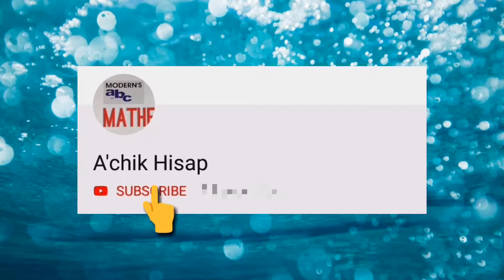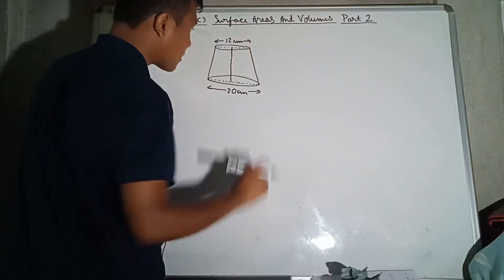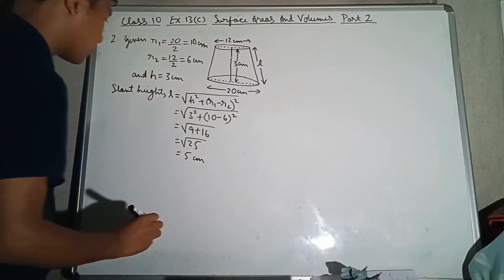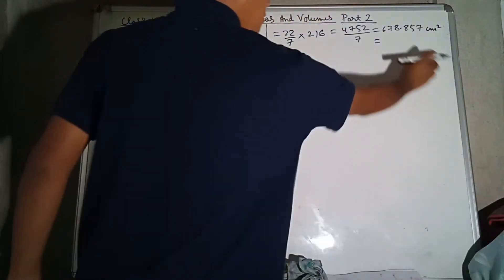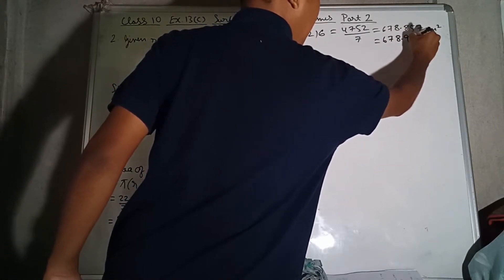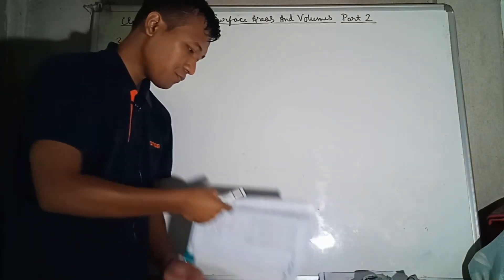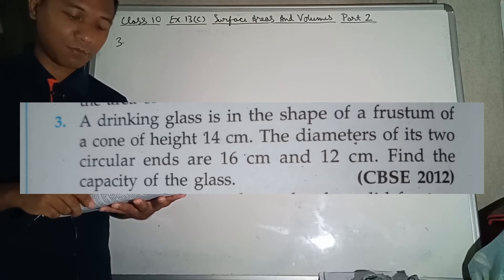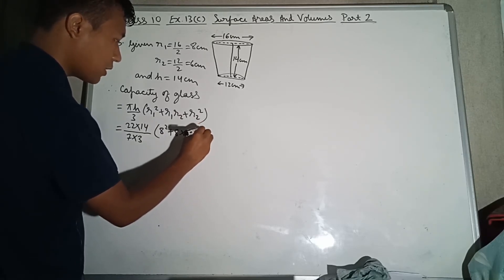CLASS 10 EX 13(C) SURFACE AREAS AND VOLUMES PART 2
Solutions for question numbers 2 & 3 of exercise 13(c)